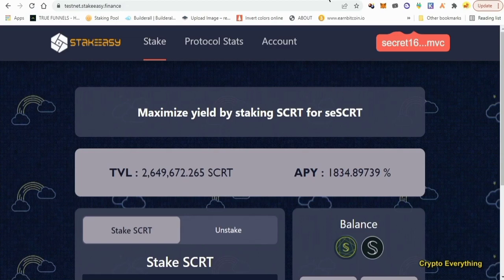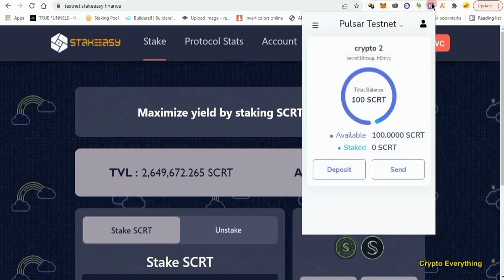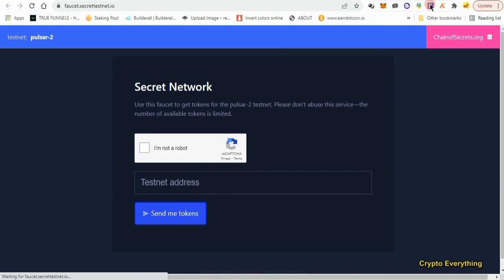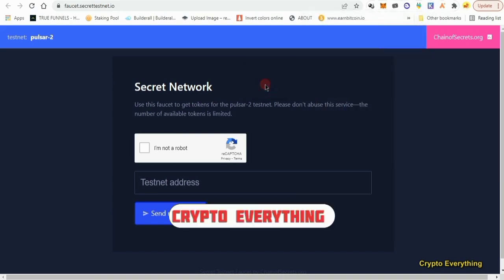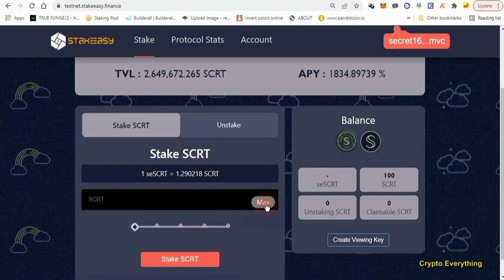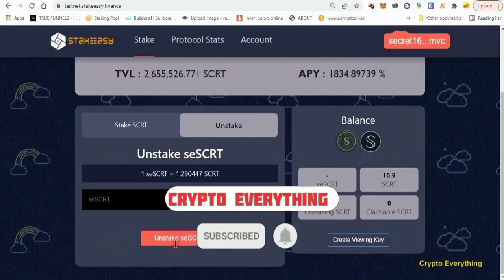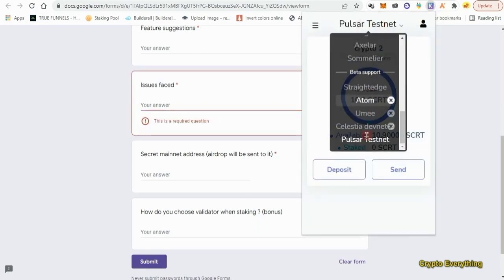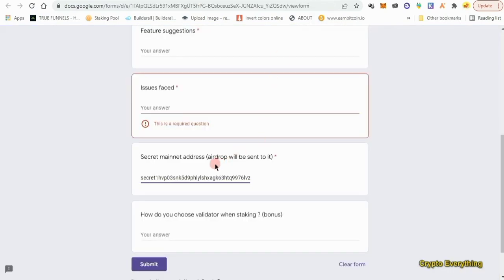Cosmos Airdrop Testnet Confirmed (stake-Easy) - 🆘 Time Sensitive 🆘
I'm going over stake easy Testnet Airdrop plus this is a  testnet and doing all the steps for a potential  $20,000 Incoming just like the ENS domain airdrop was few months back. this is the stake easy airdrop
This is a testnet so nothing out of your pocket you can get yourself a spot for.the airdrop.
so please watch this video to the end and subscribe to my YouTube channel and like my videos and also share thank you. below are the links mentioned in the video. for crypto deals make sure you hit me on my WhatsApp link down below.

✔STEPS